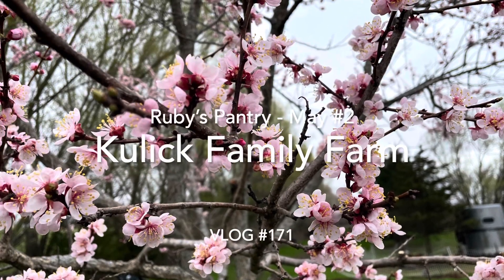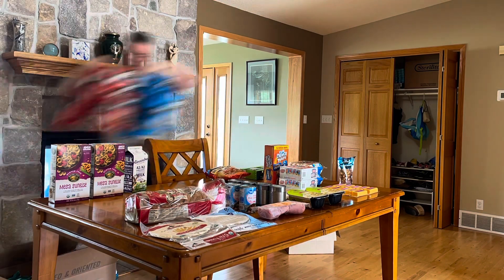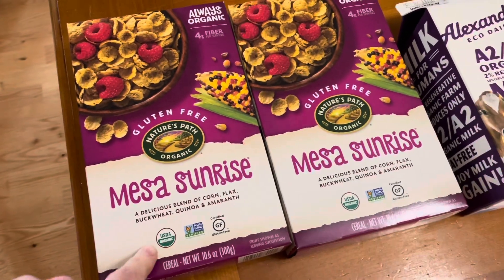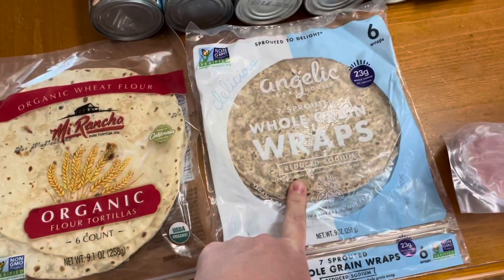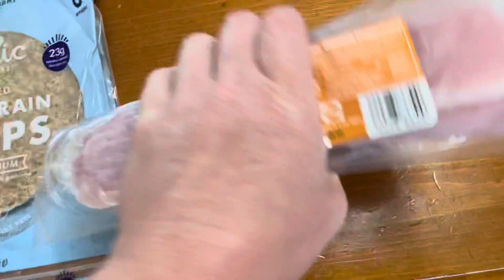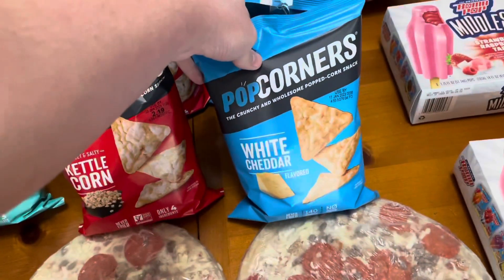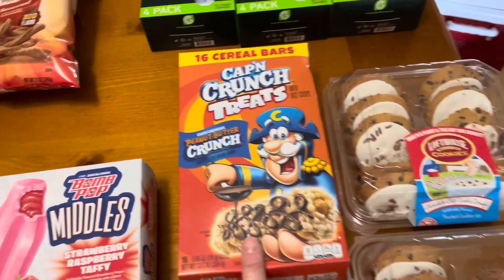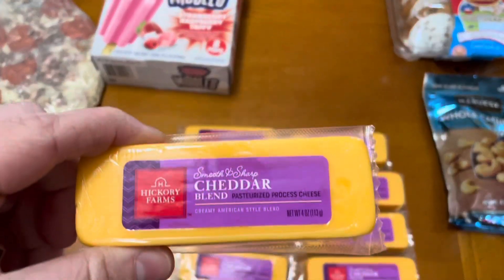Ruby’s Pantry Grocery Haul - May #2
I’m still trying to get back on track with getting these Ruby’s Pantry Hauls uploaded. This was our second share from Ruby’s pantry for the month of May.